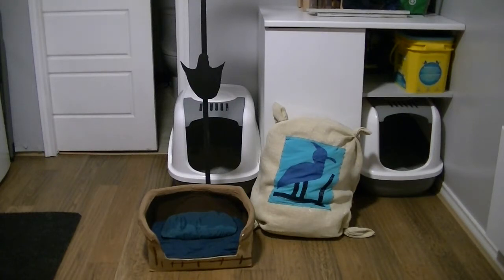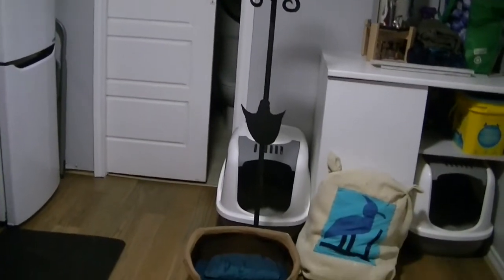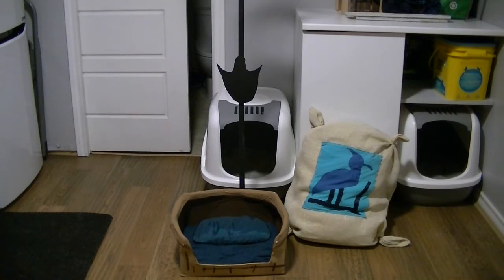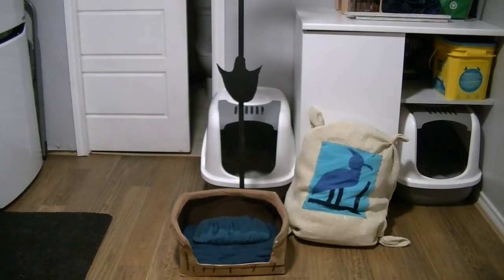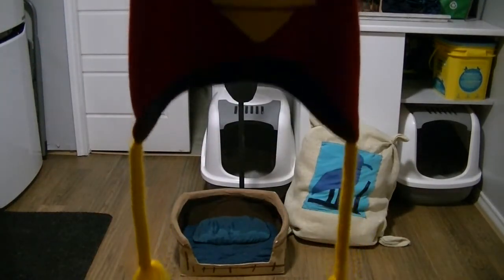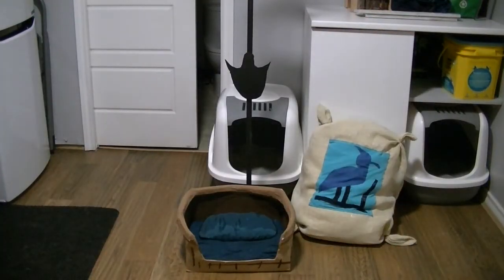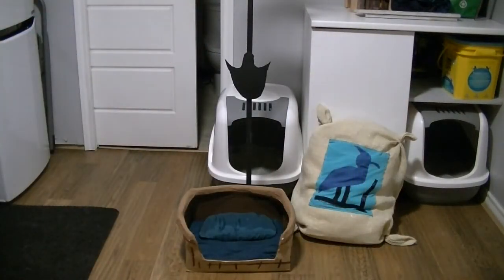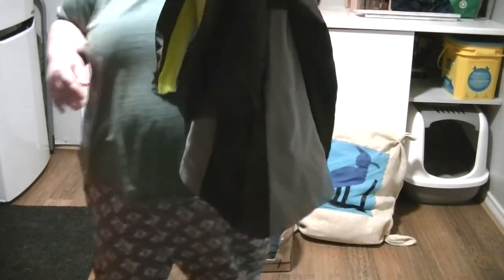Jan 19th, Day 19 of the LESS IS NOW challenge. A minimalism challenge.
Thank you to those that take the time out of their day to watch my videos :)
We are on day 19 of the minimalism challenge and its time to get rid of some bigger stuff.